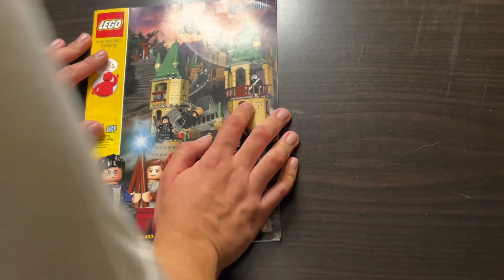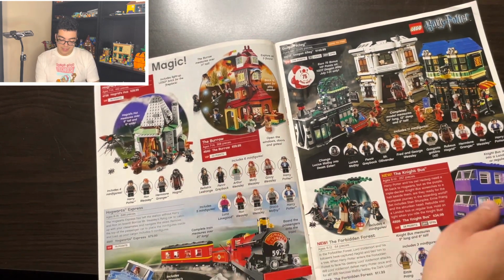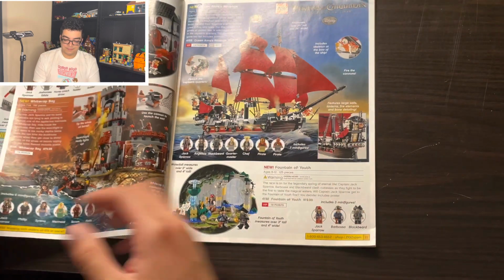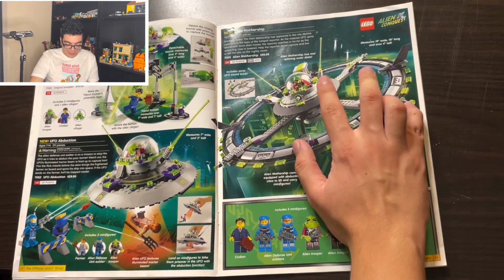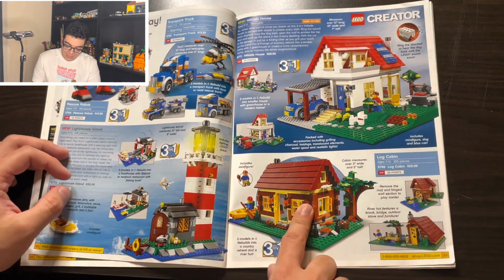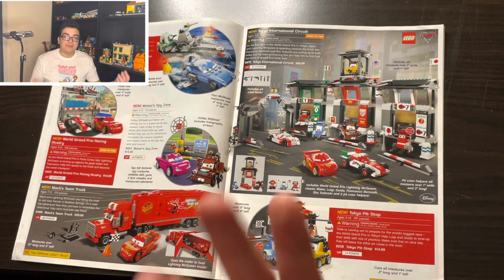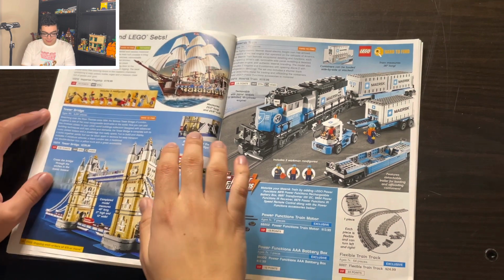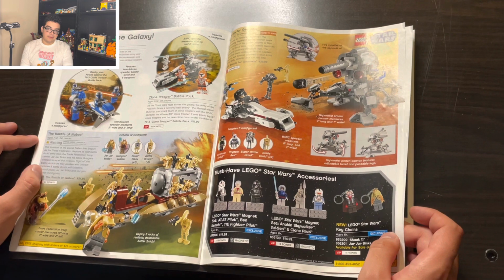LEGO Memories from my Dark Ages! Summer 2011 Catalog!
A look through the Summer 2011 LEGO Catalog, with LEGO Clone Wars, Cars, Alien Conquest, Pirates of the Caribbean and even Kingdoms!
COMMENT RULES:
1) Treat others with respect. Disagreement and criticism is always welcome.
2) Do not REVEAL the private personal details of any person, or else you will be banned.